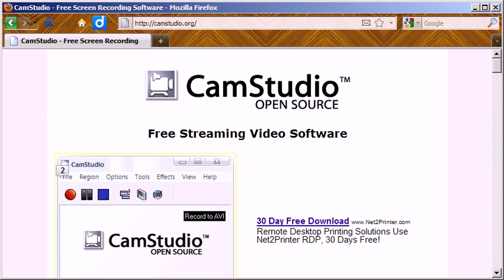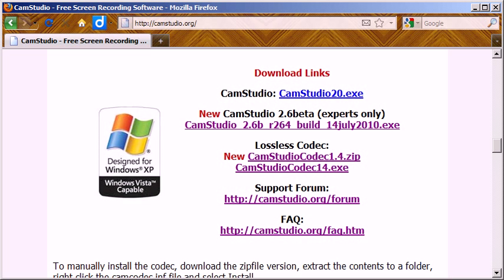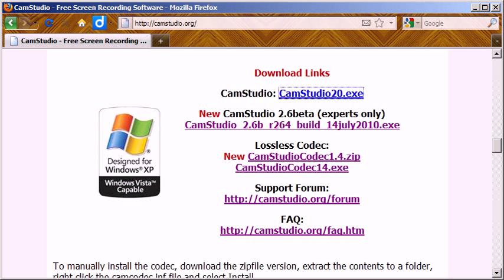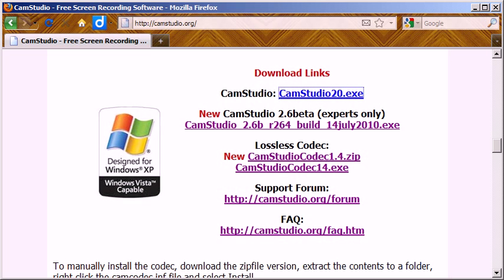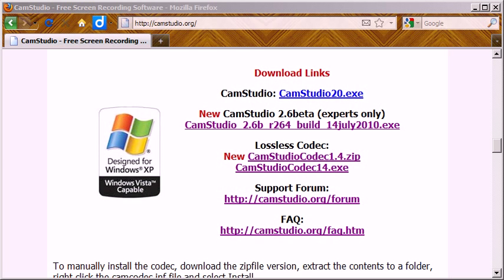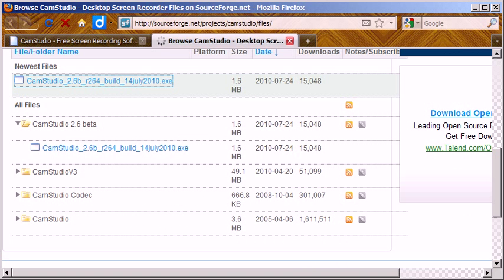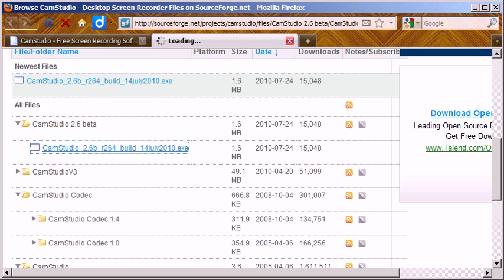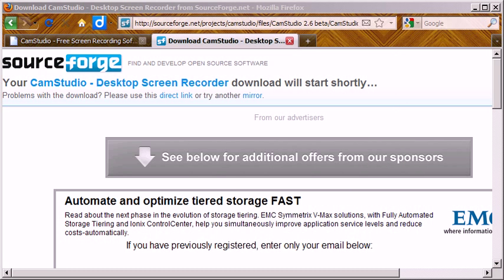Download and Install Camstudio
How to get CamStudio installed on your computer. Please Rate! to get my newsletter and read more articles. I actually reply to all comments, so please do leave one, even if only to say, "Thanks!"